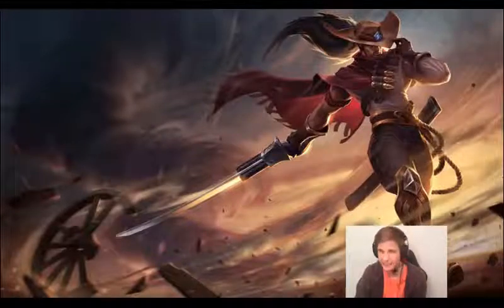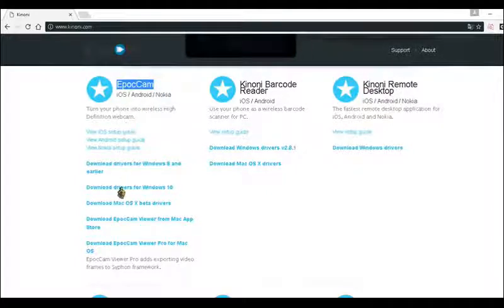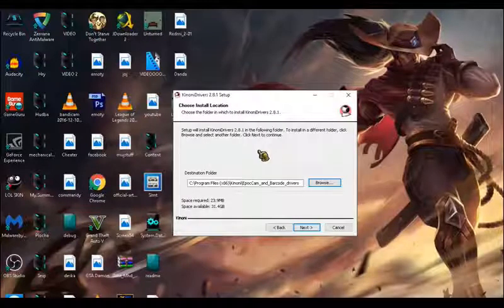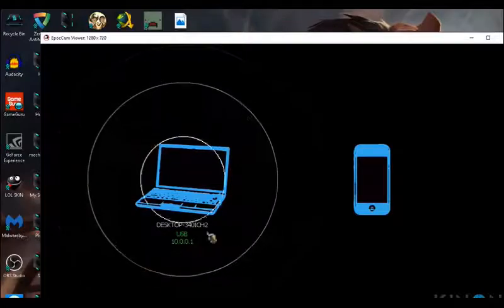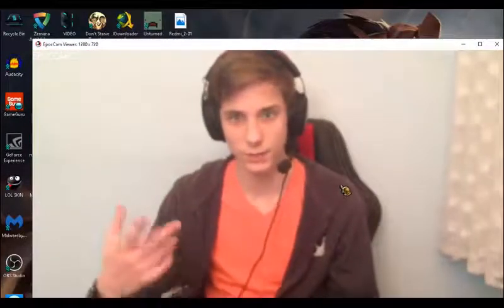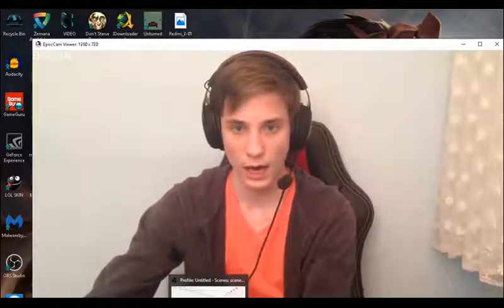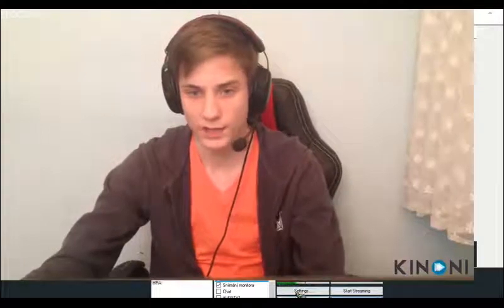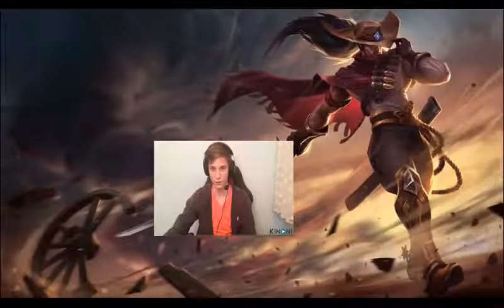HOW TO USE PHONE AS WEBCAM IN OBS!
➤Moje PC:
➤CPU: AMD Fx-6300 @4,2Ghz
➤RAM:HyperX 6gb DDR3 1600Mhz
➤Grafika: Zotac GeForce GTX650Ti 2gb
➤Zdroj: Fortron 500W
➤Case: Obyčejná case za 500Kč
➤Headset:HyperX Cloud II
➤Klávesnice:Razer BlackWidow Ultimate Stealth 2016
➤Myš: Razer Abyssus 2014, Black Mirror limited edition